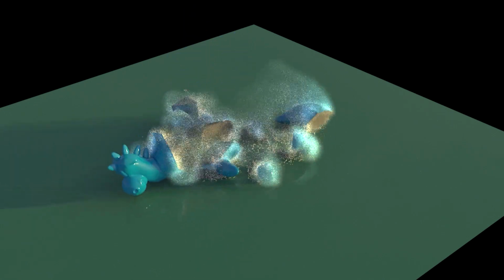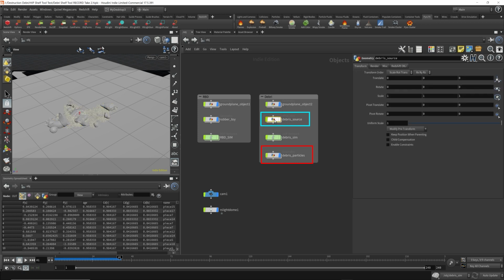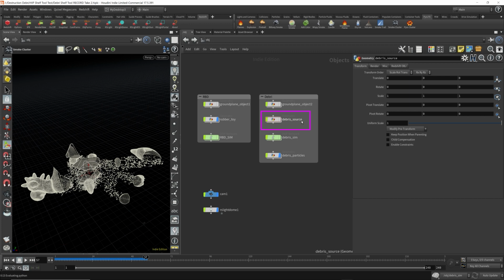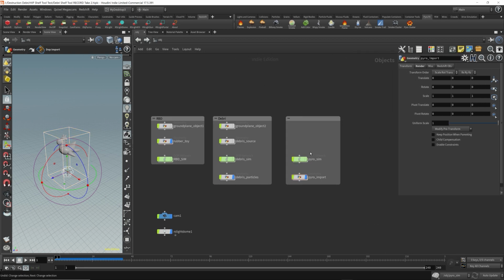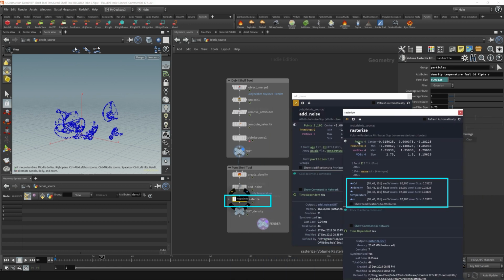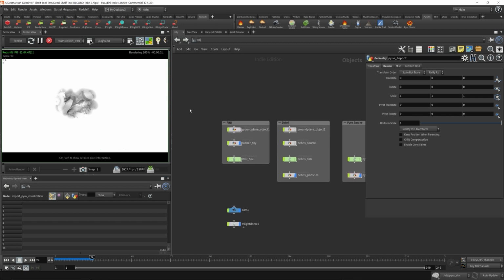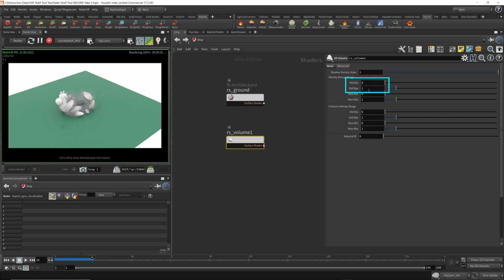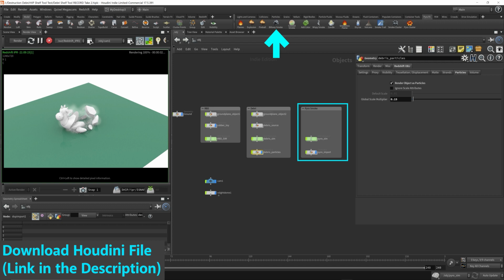Dust Pyro Smoke from Destruction Simulation using Houdini's Shelf Tool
Here we demonstrate using Houdini's Shelf Tools on how to add dust pyro to the a previous Destruction scene that already contained Debri Particles to exaggerate the collision impact.  Here we reuse the Debri Source points and convert it into a volume.